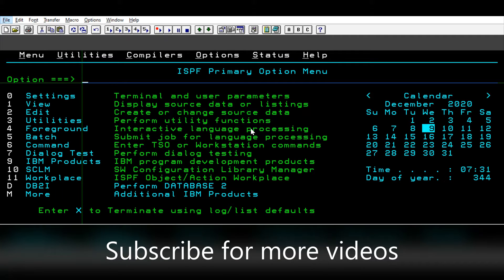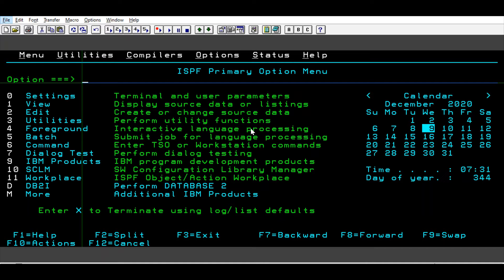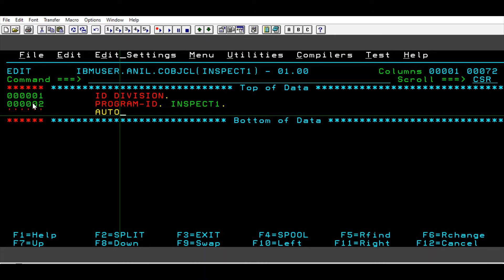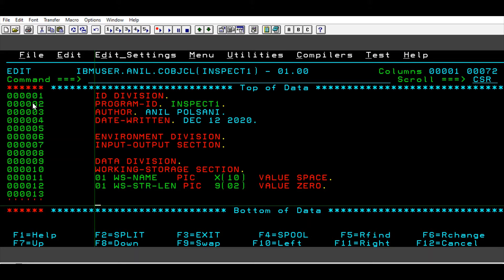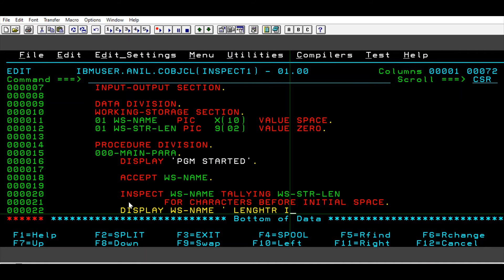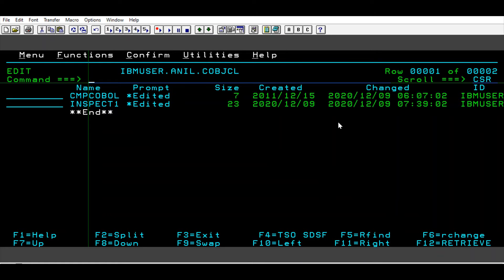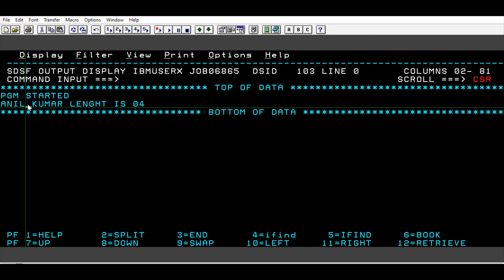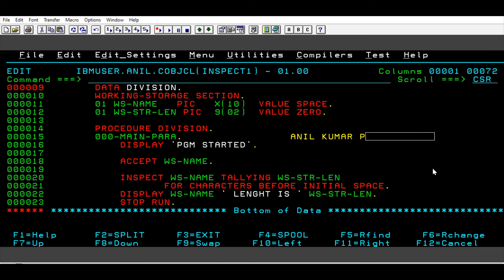COBOL Inspect String Length MAINFRAME NEW BATCH STARTS ON Aug 31 9.30 AM |Anil Polsani |9908502542